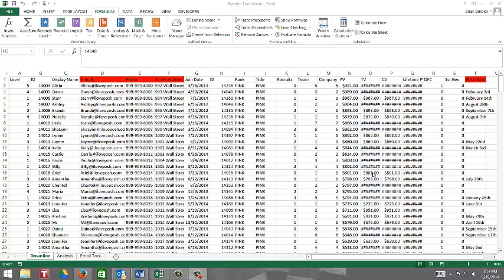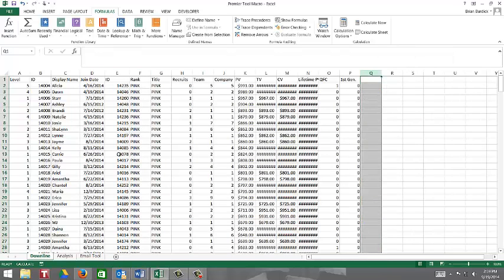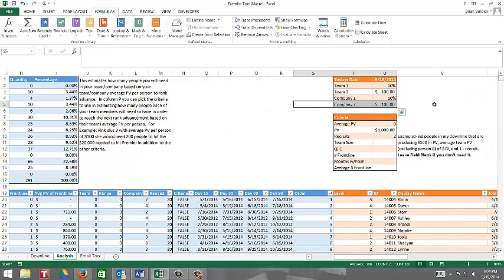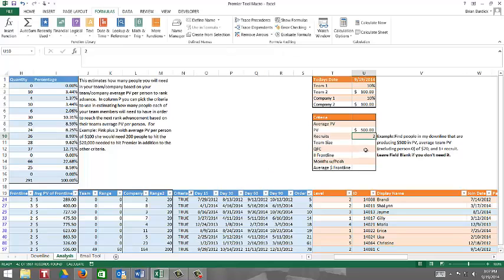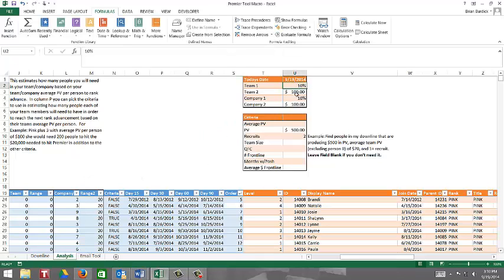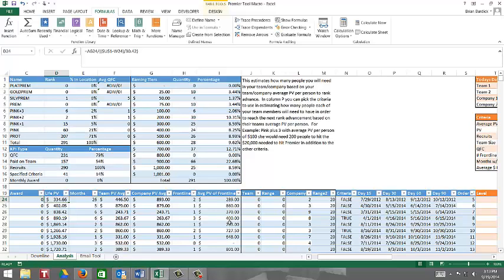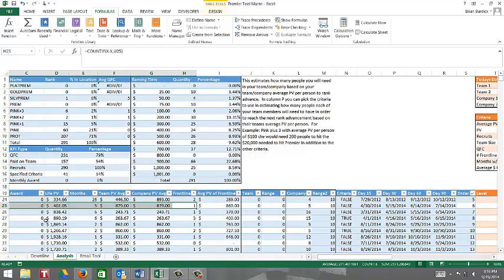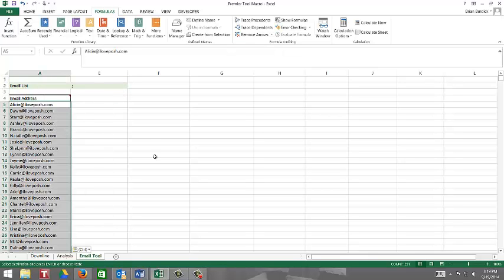Prem Tool Training